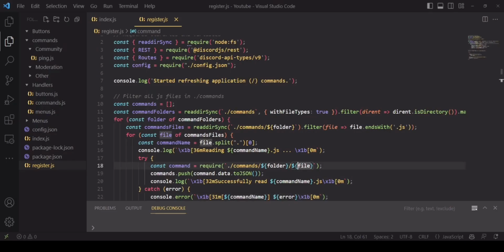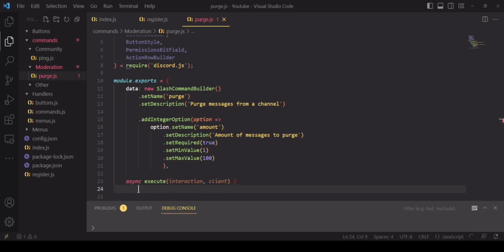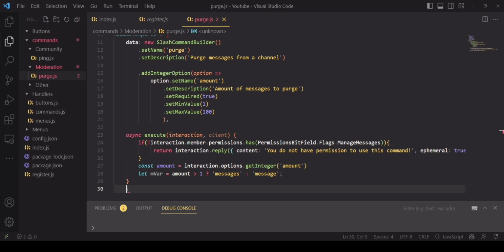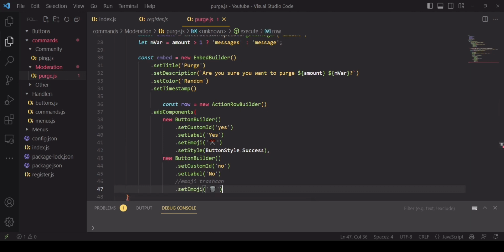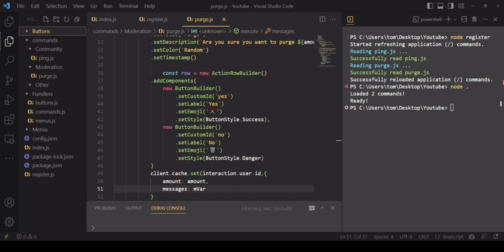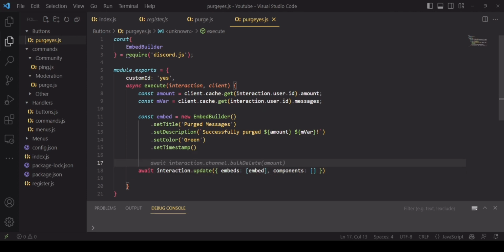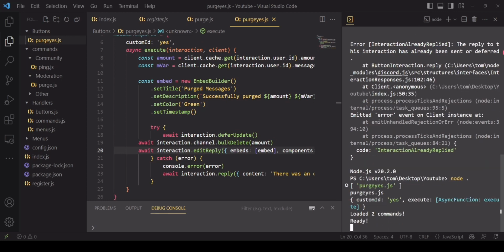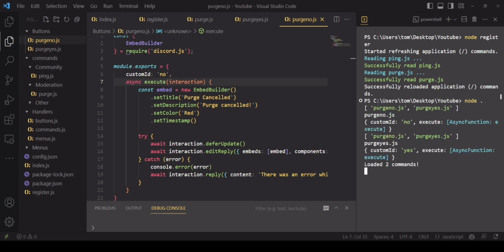Purge command MultiGuild, Discord.js v14 custom handlers, introduction to buttons!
I did forget to show an edit I made which was
client.cache = new Map()
Please place this in your index.js on line 11(if you're following the playlist)
Appreciate the videos and would like to contribute to it?
Thank you for viewing my videos!